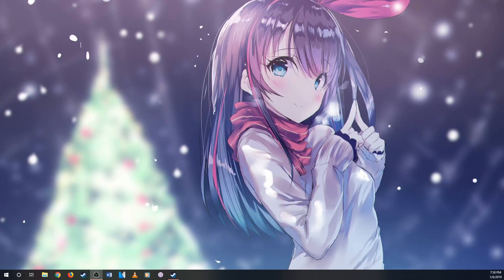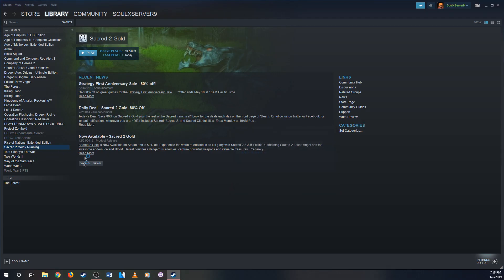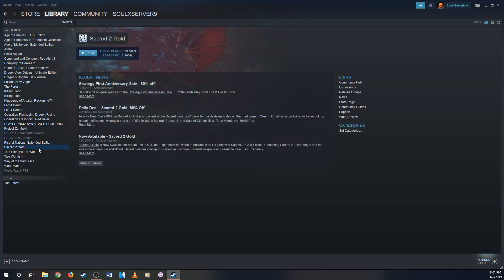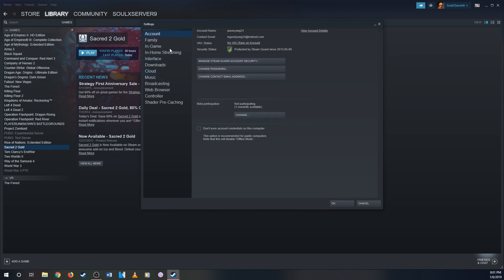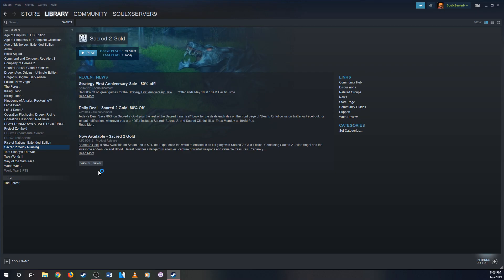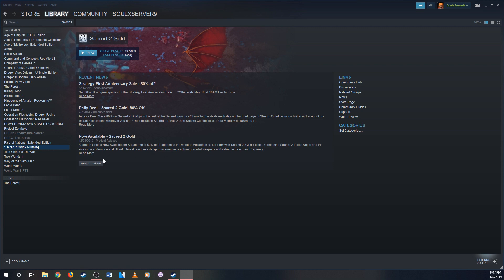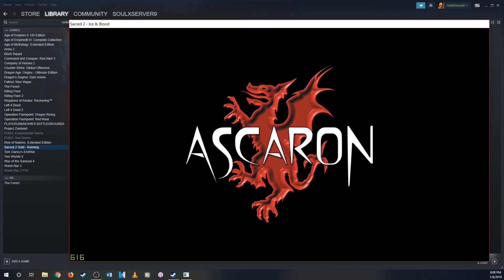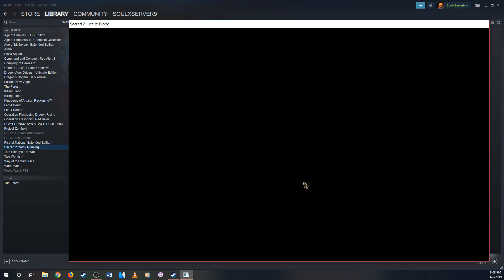How to Make Sacred 2 Gold Work on Steam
This guide will help you fix Sacred 2 Gold on Steam.